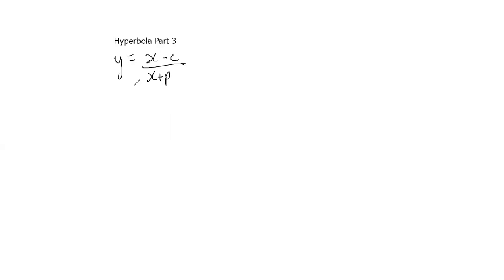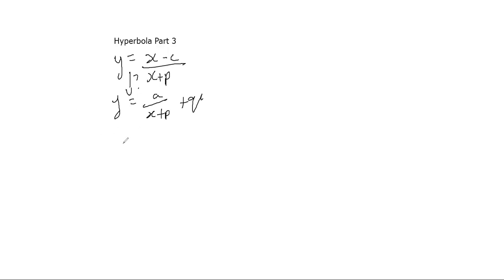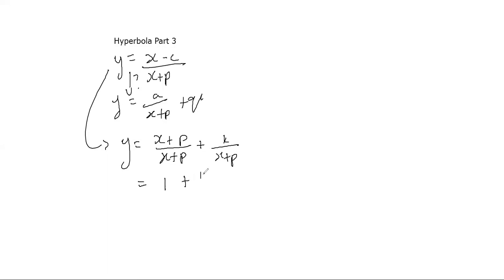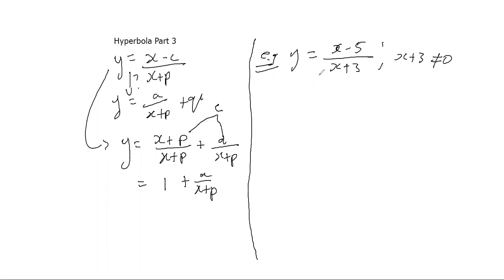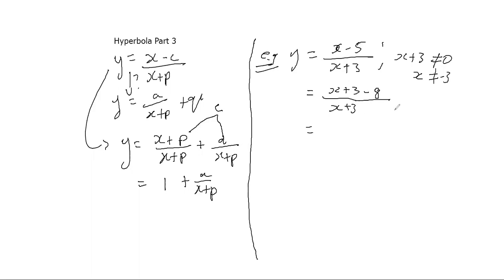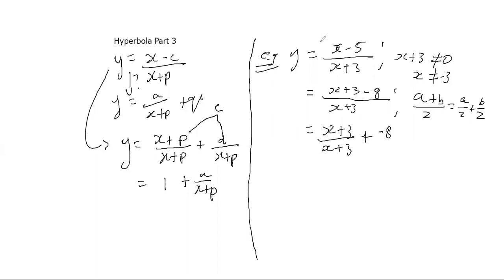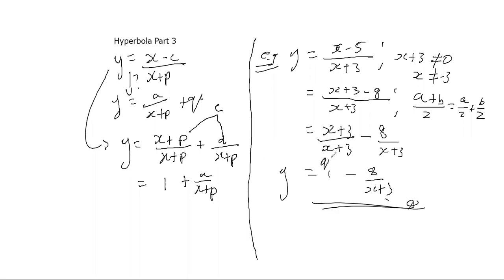The Hyperbolic Function part3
The parabola as a simplified single fraction